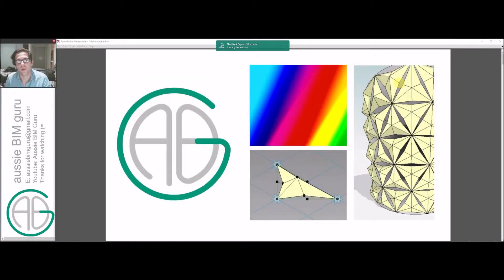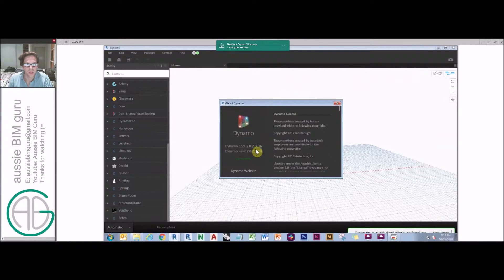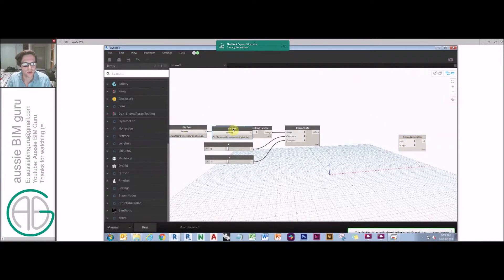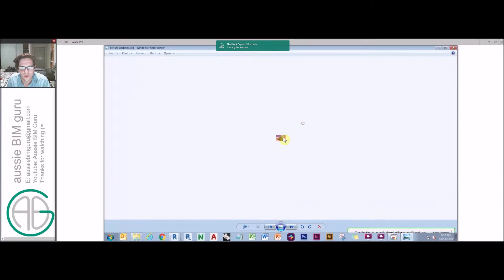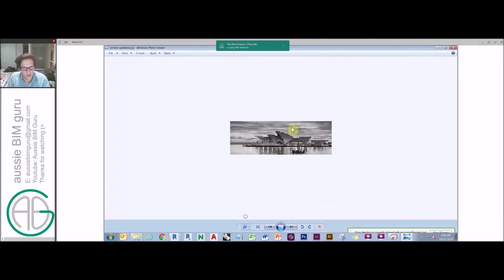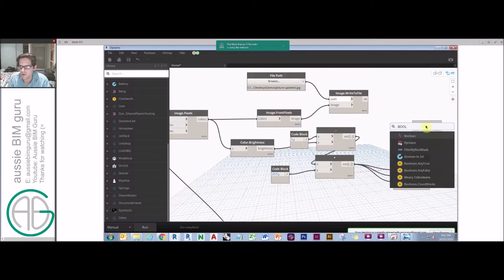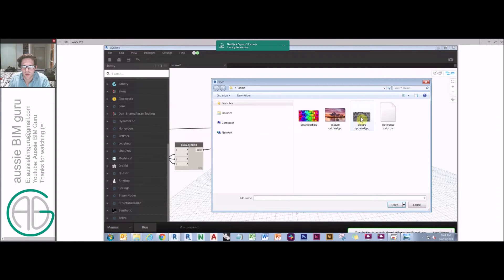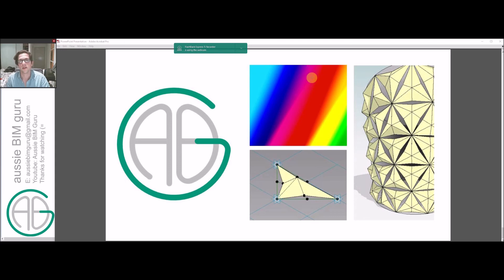Images Processing in Dynamo (Intelligent Facades 1/3)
Today’s video focuses on how to manipulate and process image files into pixels in Dynamo for Autodesk Revit. This session will form a part of a 3-part miniseries on created Solar Responsive Facades.